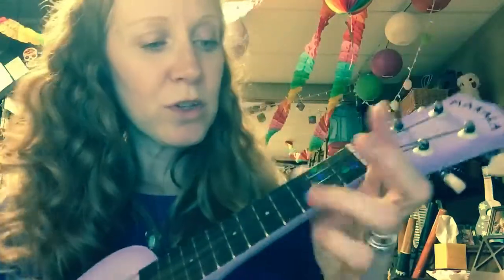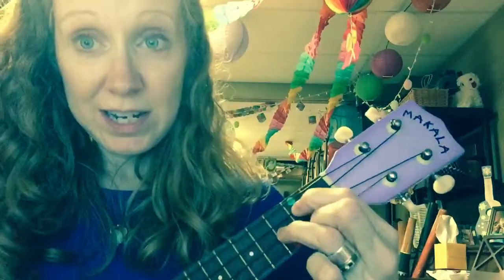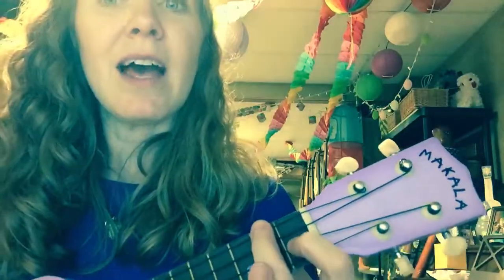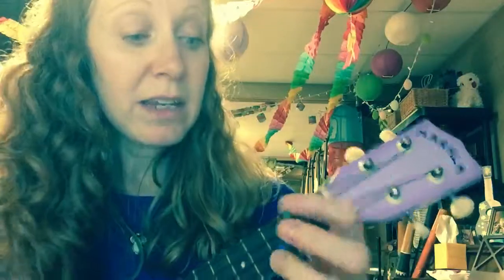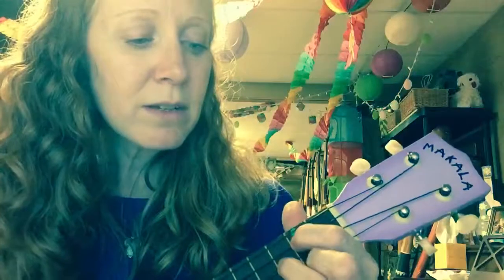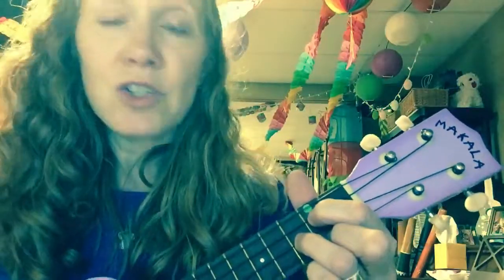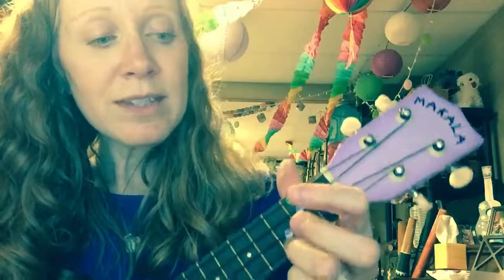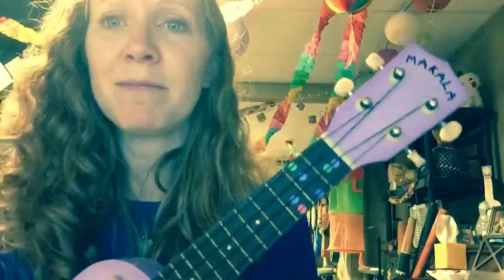UkuLadies 2017 #4: Let It Be